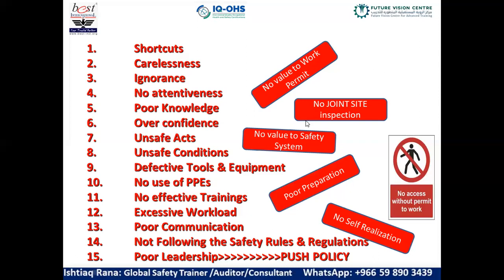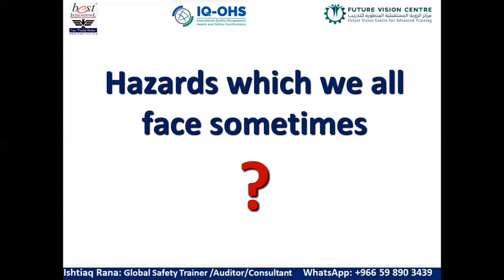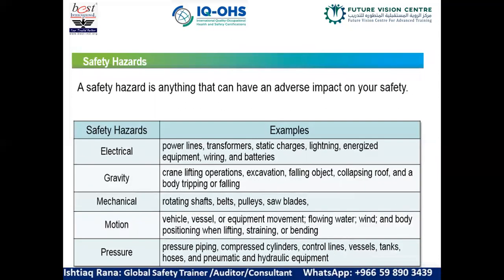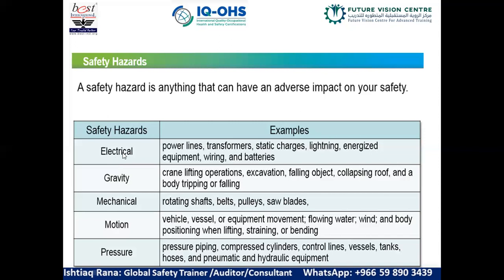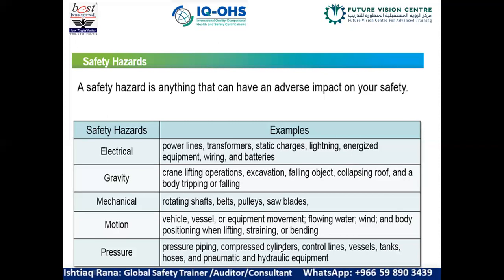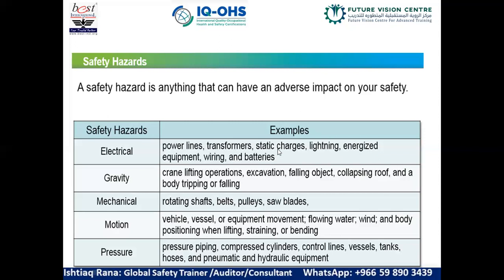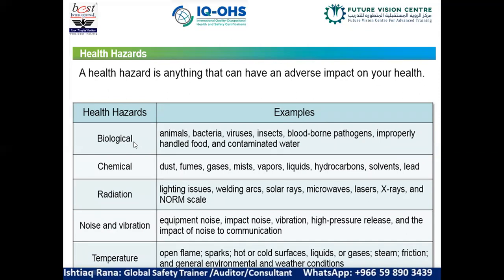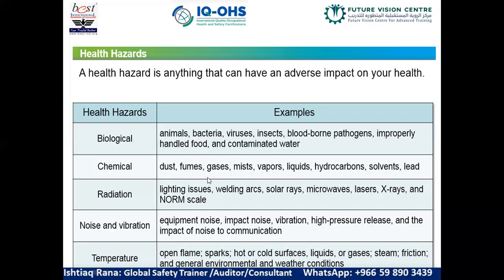How to Identify HAZARDS & How to find the Real Root Causes of Accidents?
The Real Root Causes of Accidents-Incidents?

Shortcuts
Carelessness
Ignorance
No attentiveness
Poor Knowledge
Over confidence
Unsafe Acts
Unsafe Conditions
Defective Tools & Equipment
No use of PPEs
No effective Trainings
Excessive Workload
Poor Communication
Not Following the Safety Rules & Regulations
Poor Leadership-PUSH POLICY